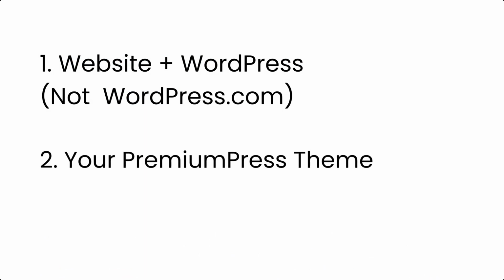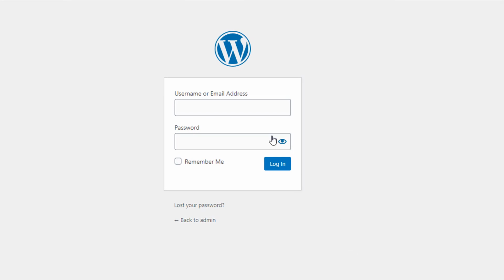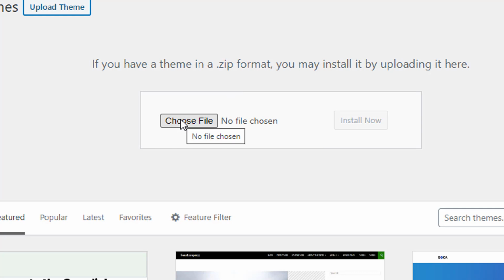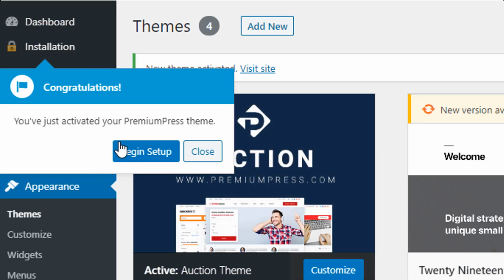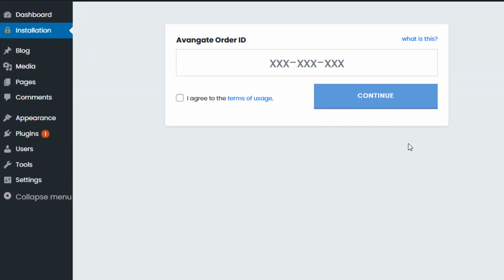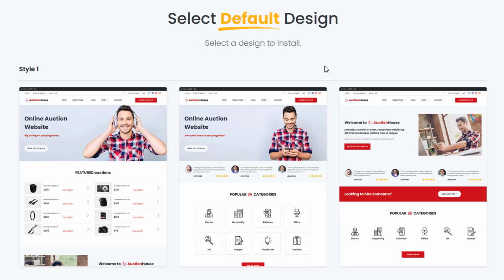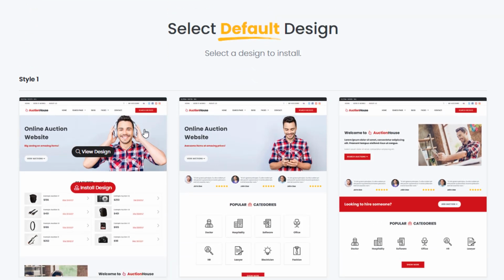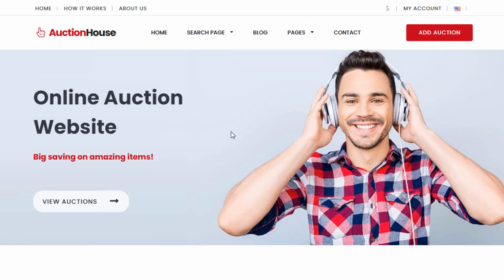Auction Theme: Build an auction website today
WordPress Auction Theme | Auction Script | Auction Software | Live Auction Software

In this video tutorial you'll learn how to setup your own auction website using WordPress.